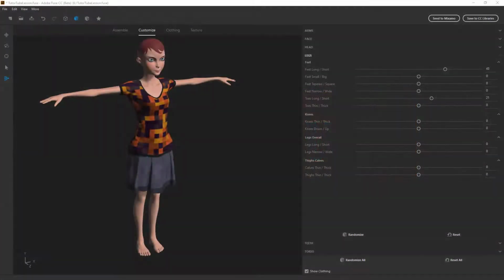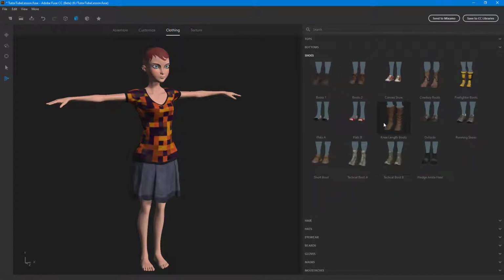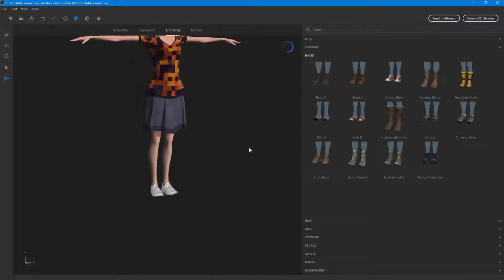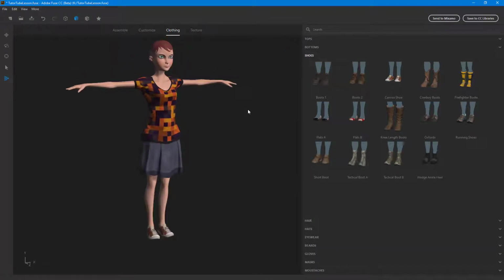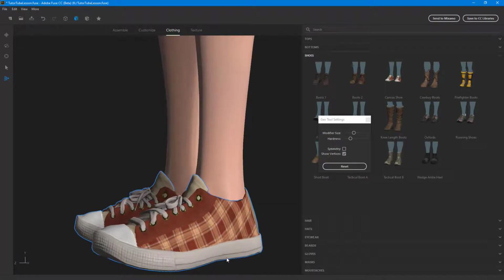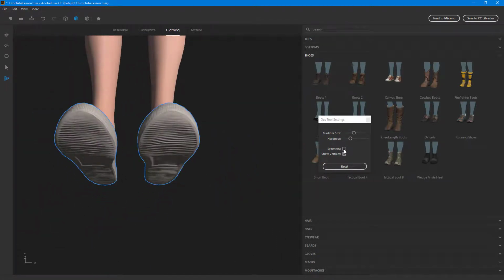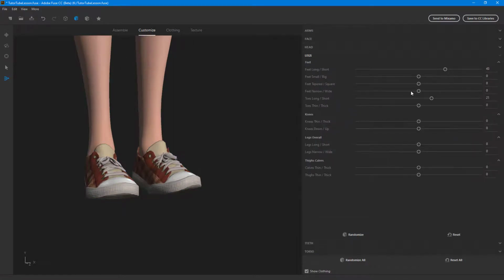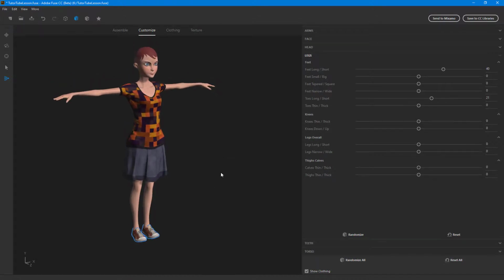Adobe Fuse Tutorial - Lesson 12 - Working with Shoes and Adjusting them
In this tutorial, we will be discussing about Working with Shoes and Adjusting them in Adobe Fuse